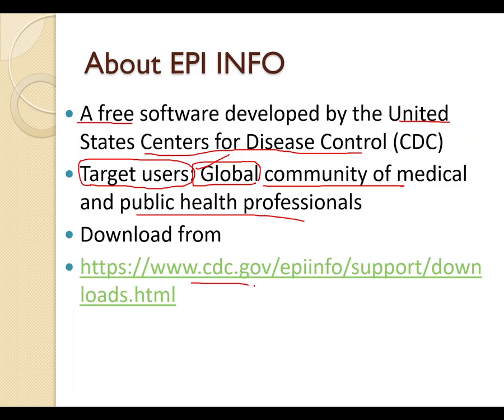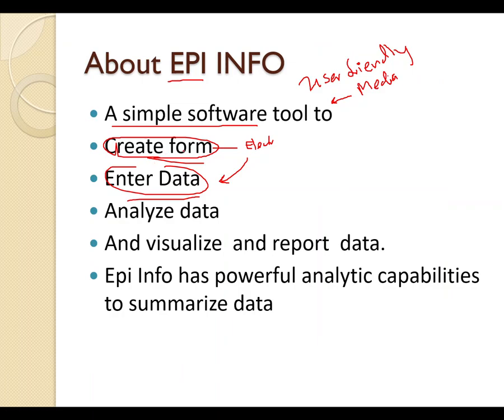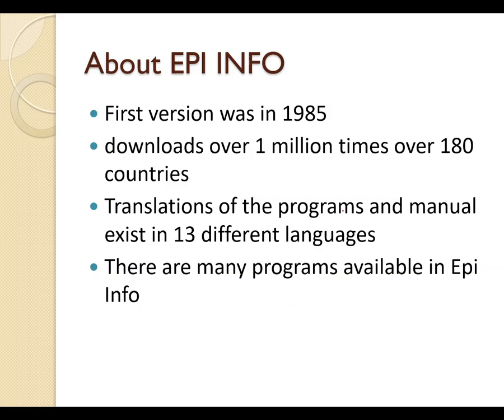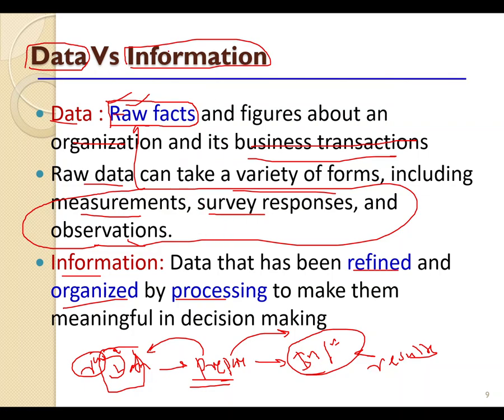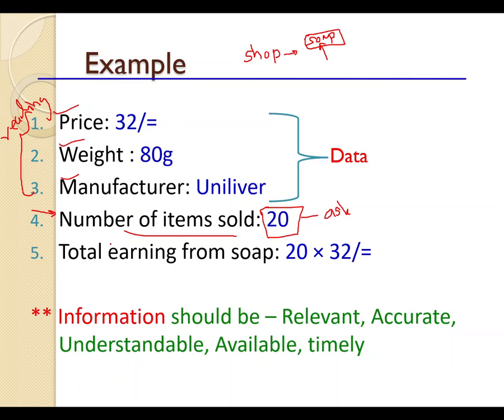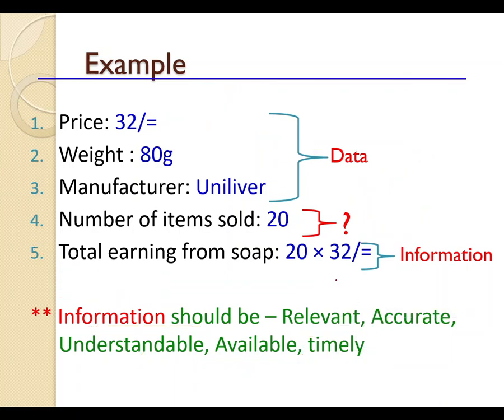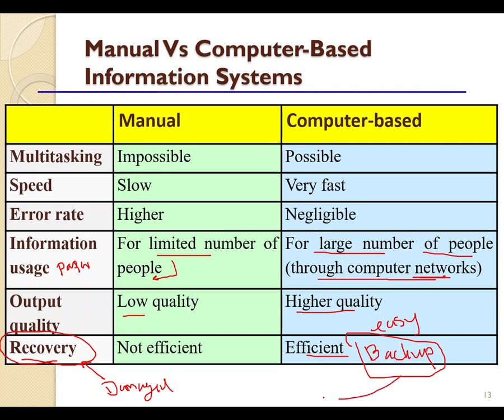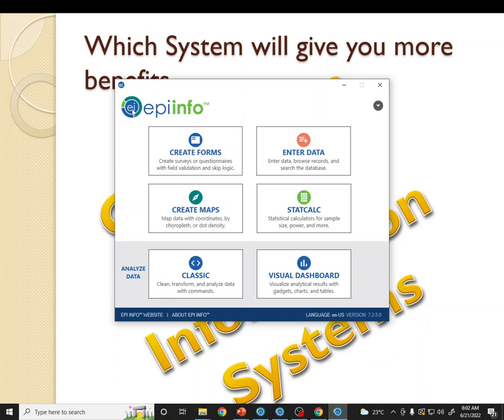Epi Info - Part 1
This is the first session created for the Faculty of Veterinary Students to cover the data analysis part using Epi Info